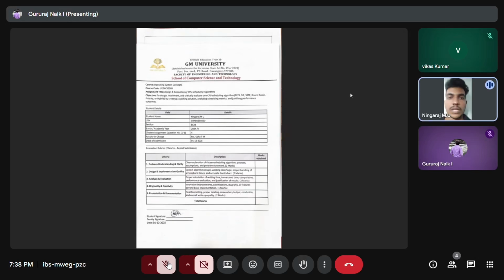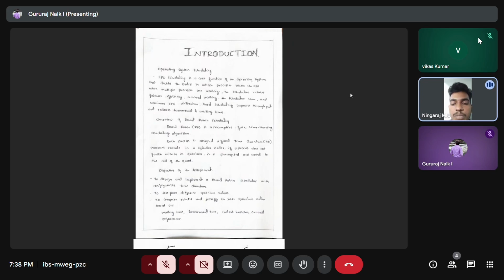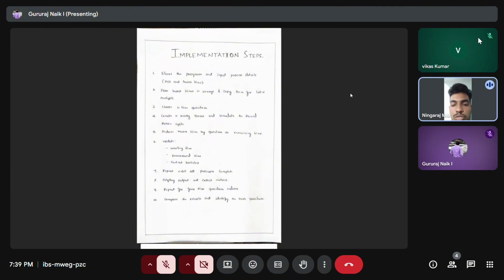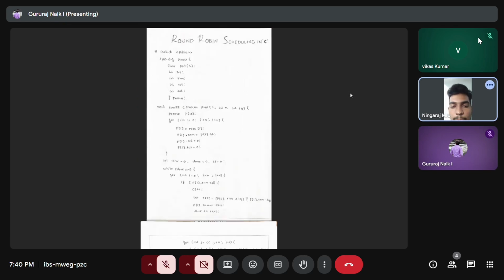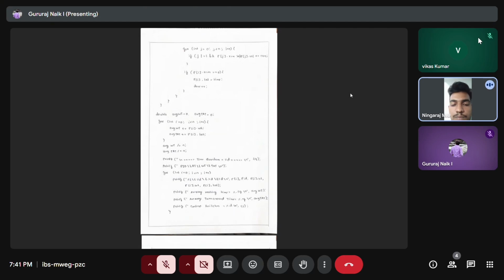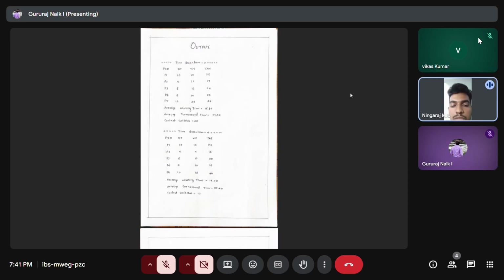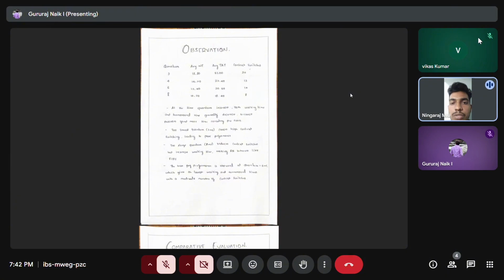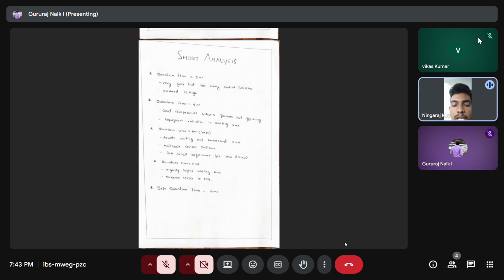Os assignment-2 video of nigaraj from 3rd sem